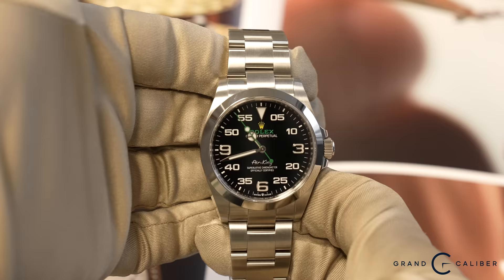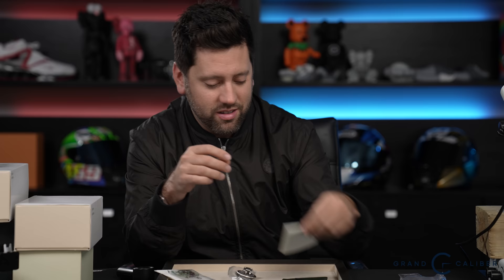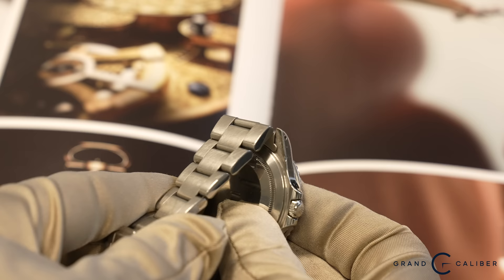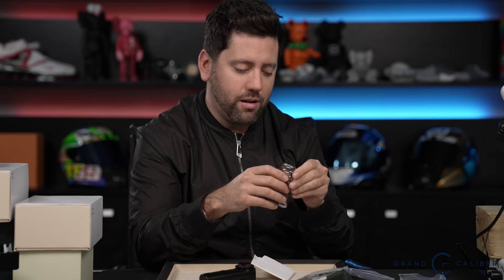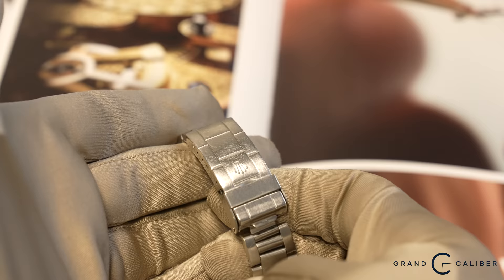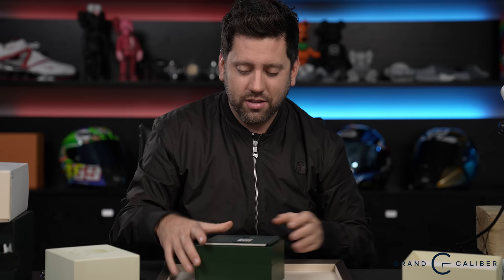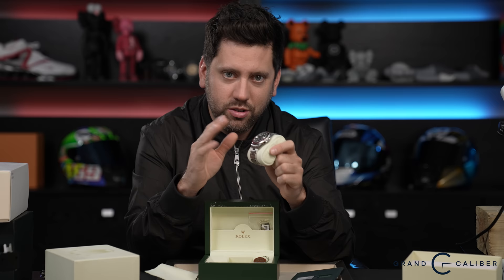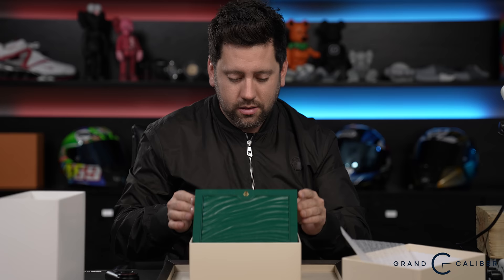Under The Loupe - Purely Rolex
Let's authenticate and check out some Rolex watches that just arrived. We are looking forward to what 2023 has in store for Grand Caliber. Wish you all the best!

Grand Caliber
2811 McKinney Ave
Ste 260

Hours:
Sunday: Closed